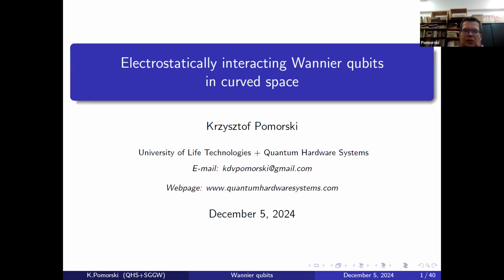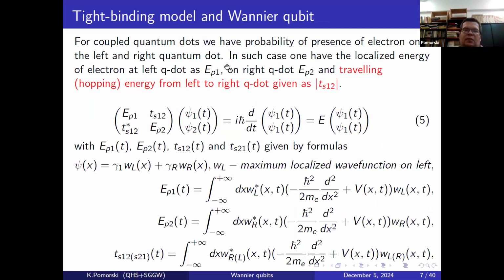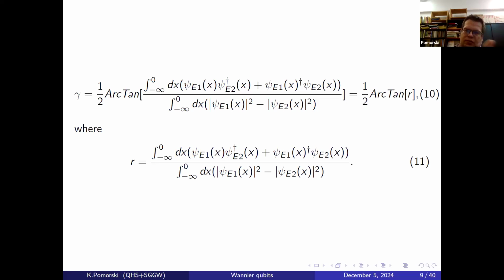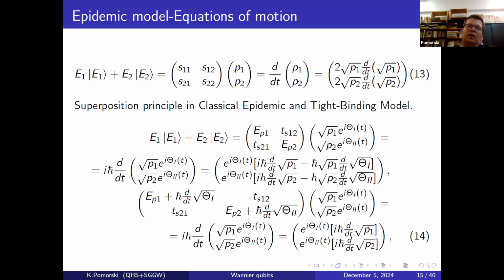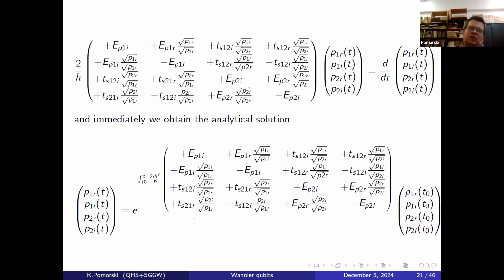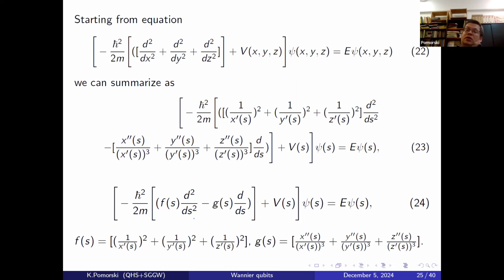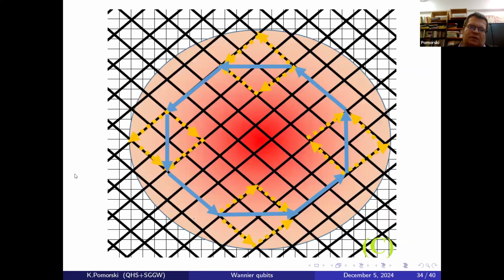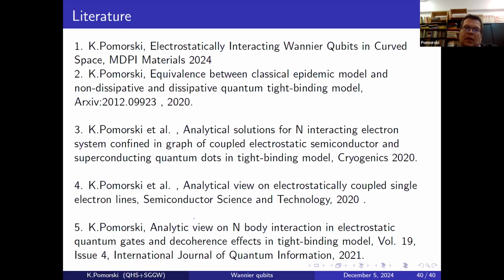Krzysztof Pomorski [QHS+SGGW]:Electrostatically Interacting Wannier Qubits in Curved Space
Krzysztof Pomorski [QHS+SGGW]:
Electrostatically Interacting Wannier Qubits in Curved Space